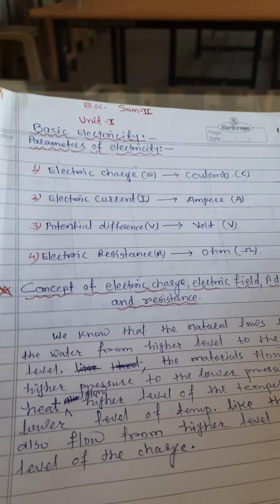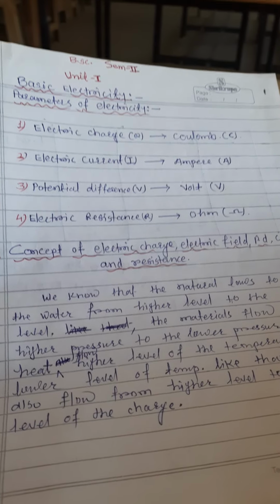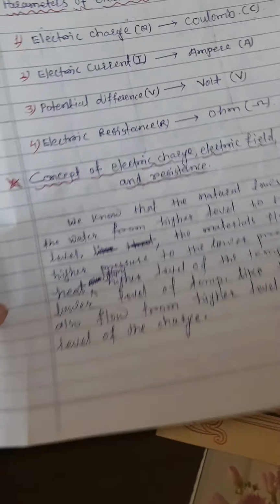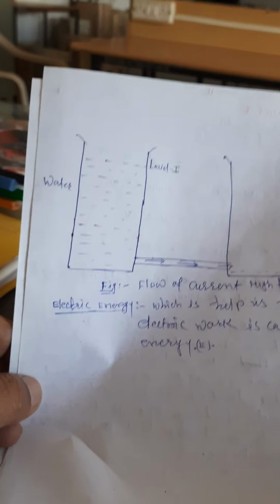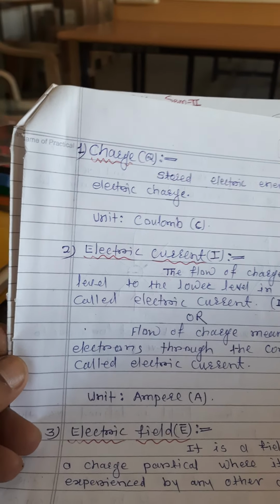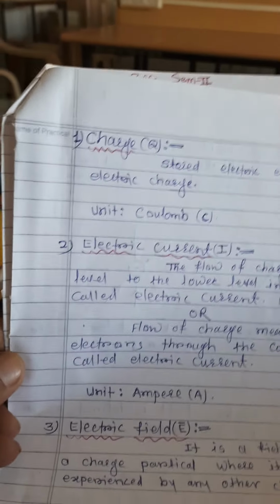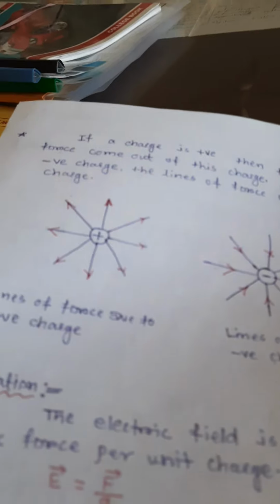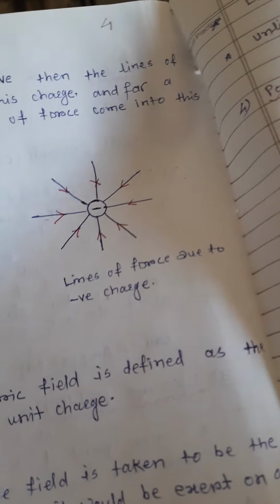Sem-II, Unit-I Electricity.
Concept of:Q, I, V, E, and R.